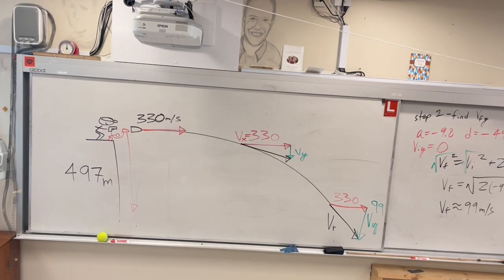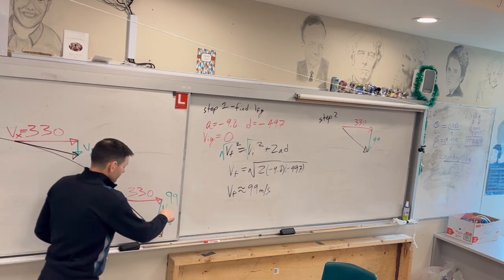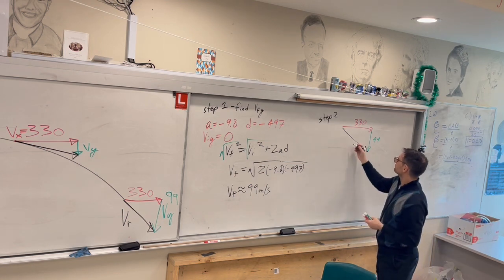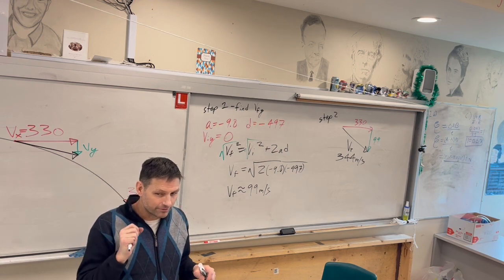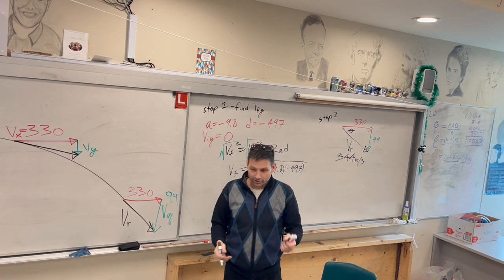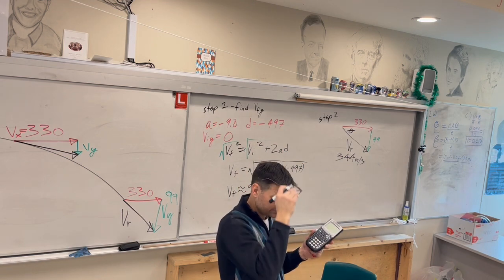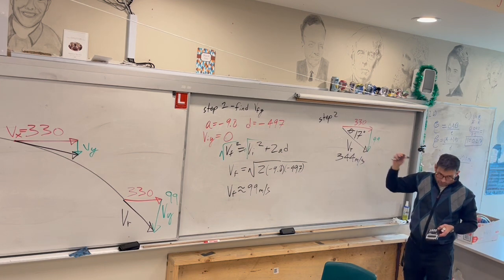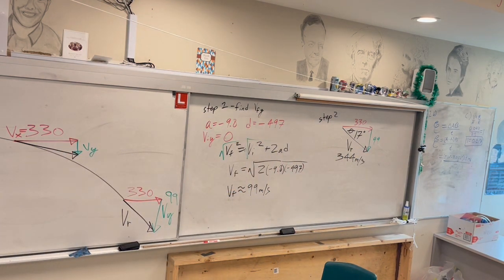2D Kinematics Intro